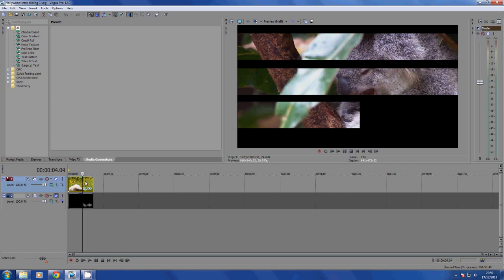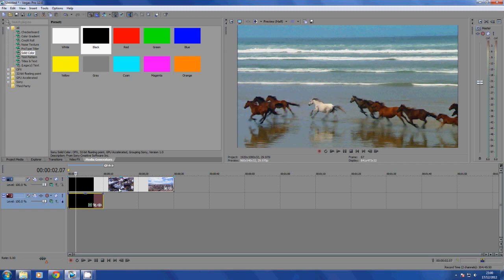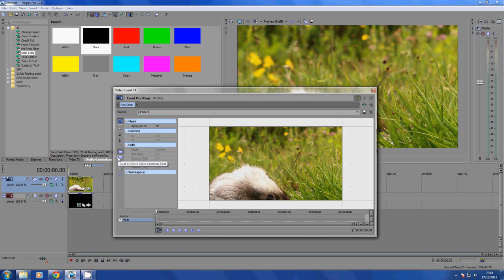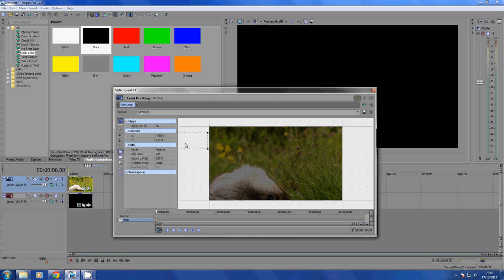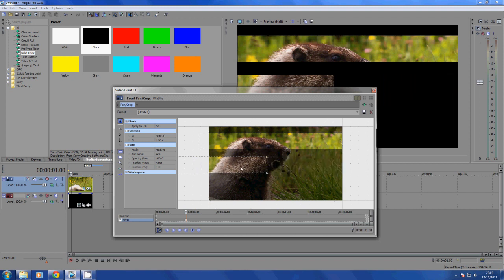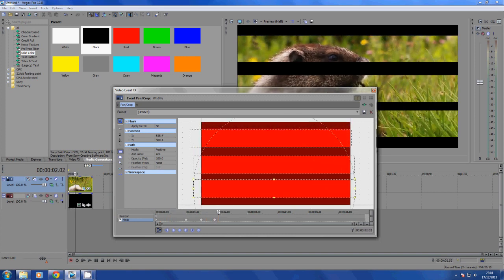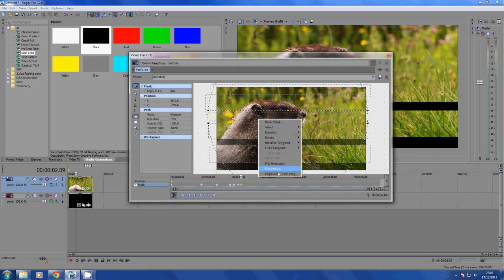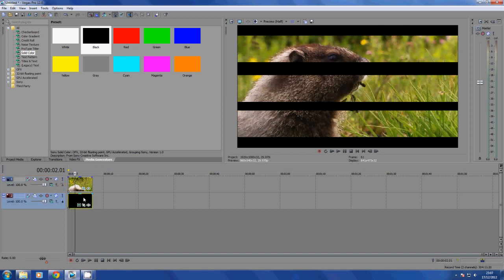Sony Vegas Tutorials - Hollywood Transition Effect #1 | Masking Intro | Sony Vegas Pro 12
Happy Holidays! "LIKE" if you wish! If not, no worries! :)
Hollywood Transition Effect #1 | Vegas Pro 12 Tutorial!

In this tutorial I'll show you how to create a hollywood / film like transition effect in Sony Vegas Pro 12! This effect can be done in older versions of Sony Vegas Pro, 8, 9, 10, 11, BUT cannot be done in any Movie Studio version of Vegas that does not have the standard masking feature!

1/ "Eminence" - Ocean City (Album - Monstercat 008)
2/ "Reasons" - Project 46 (Album - Monstercat 007)